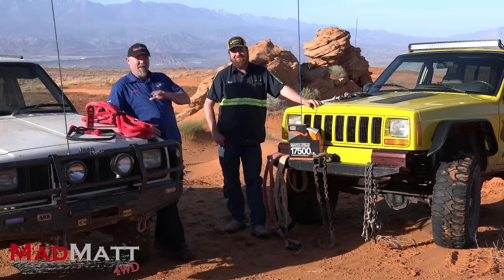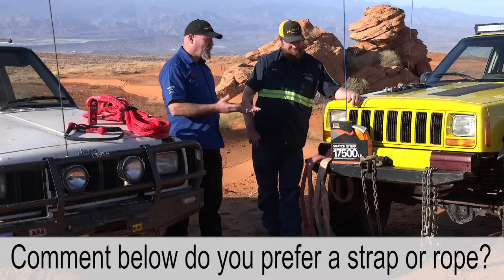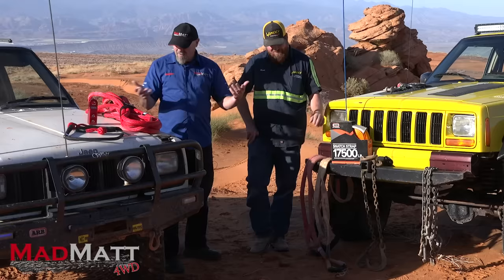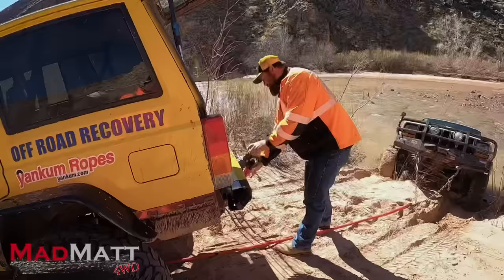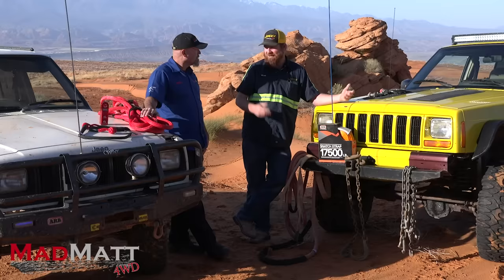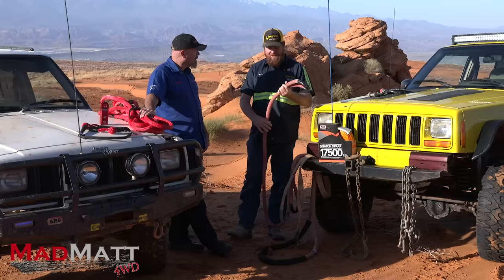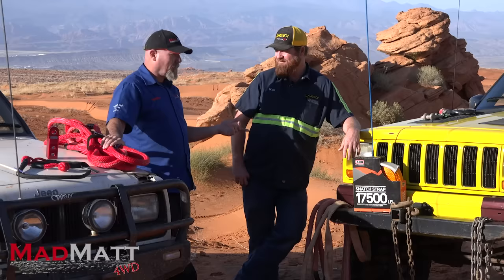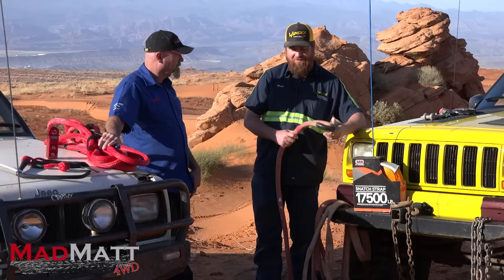Recovery Rope vs Strap - Matt's Off Road Recovery and MadMatt's experiences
Recovery Rope vs Snatch Strap. Matt from  @MattsOffRoadRecovery  and myself share our thoughts and experiences about both recovery ropes and snatch straps. For Matt (Matt's Off Road Recovery) the Recovery Rope is his must have off road recovery gear.

If you're interested in signing up for my upcoming online 4wd training course click this link to register your interest and I will email you FREE and exclusive 4x4 training videos

By making a purchase on the below website you help support me to continue to make 4x4 Content that I hope you appreciate.